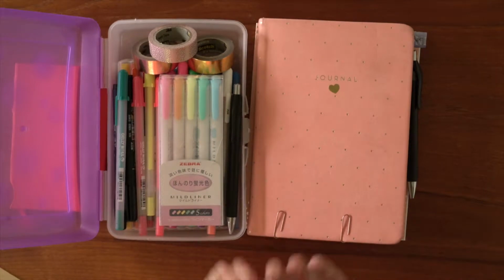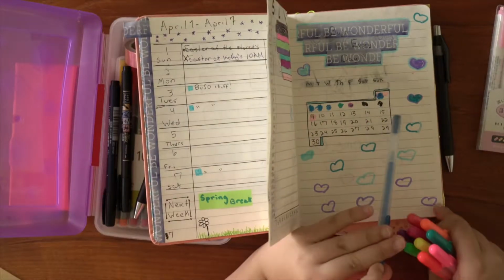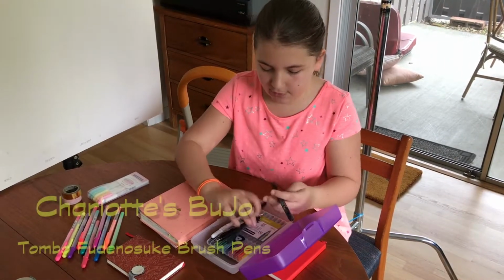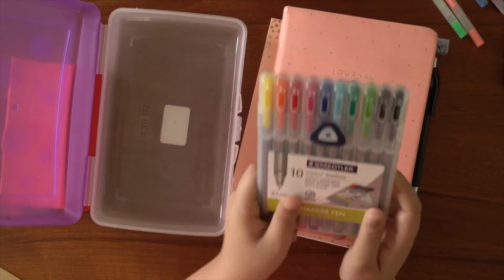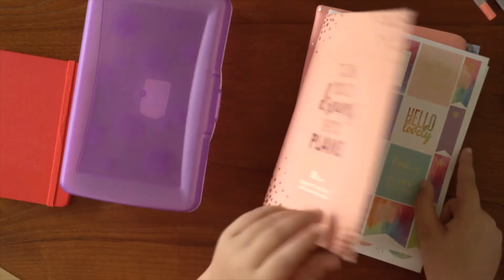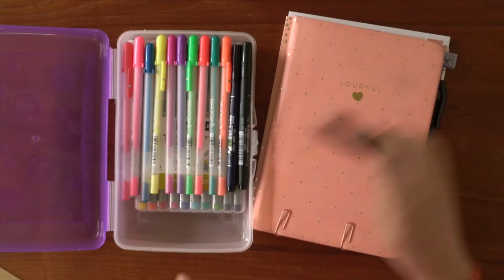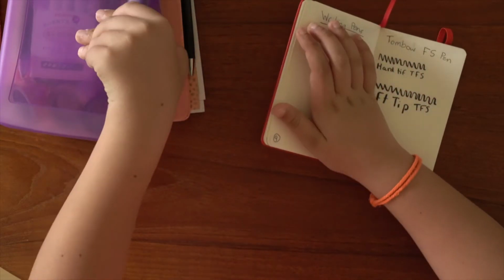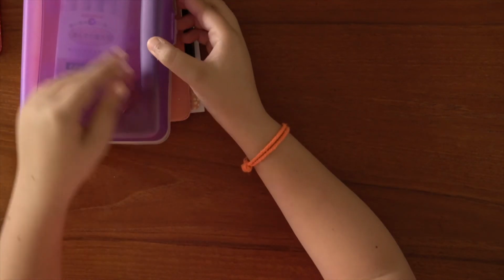Charlotte's BuJo v2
This video was directed, produced and edited by Ken Smith of Kenzmyth Productions and Grandpa Noise Productions.
Narration and Script by Charlotte.